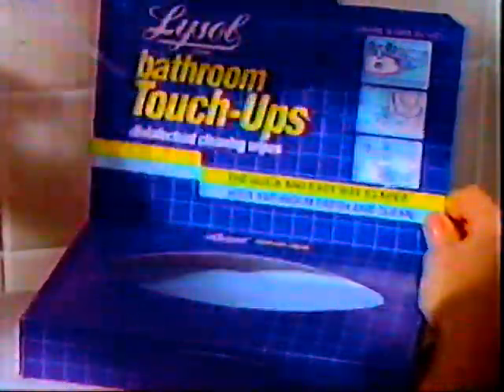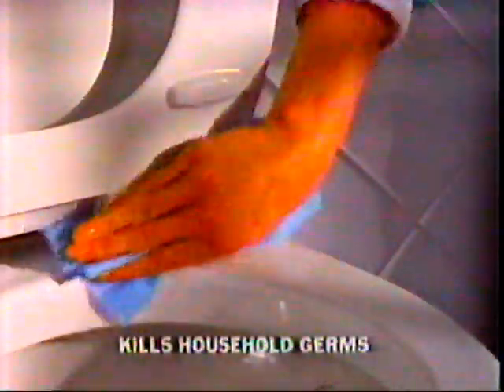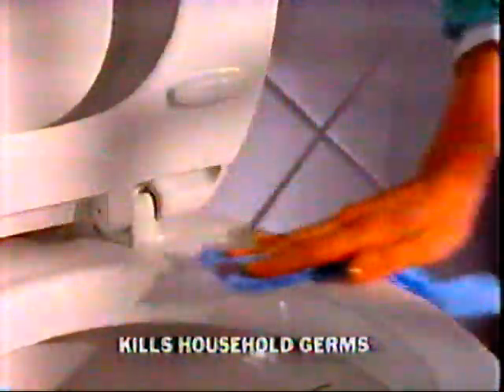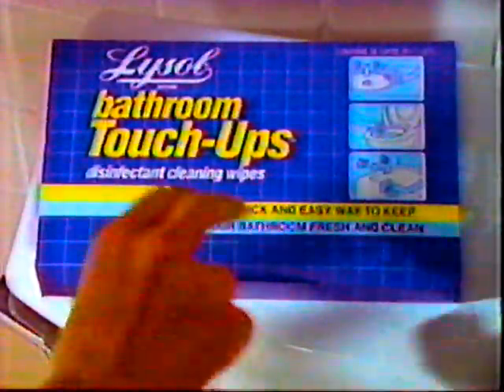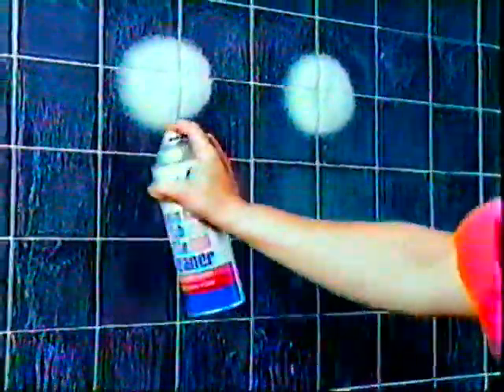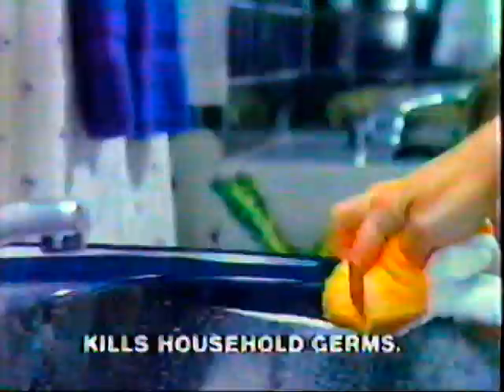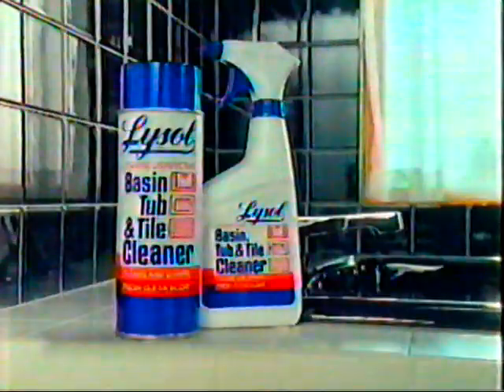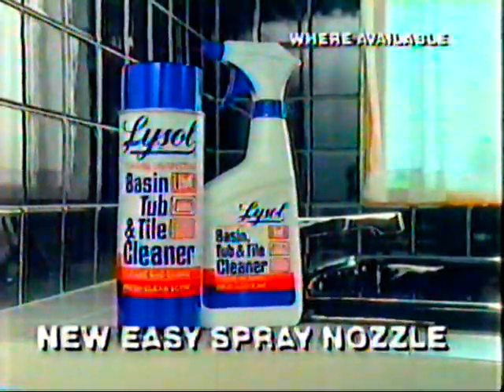Guiding Light Friday August 10, 1990 Bumper